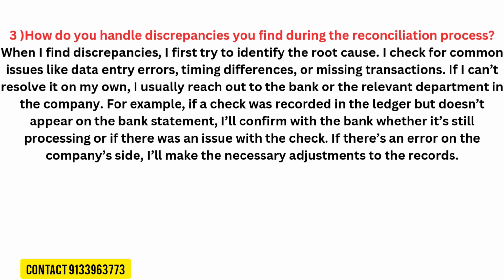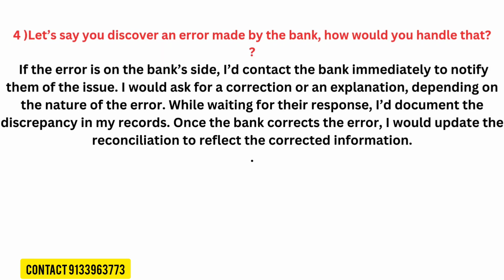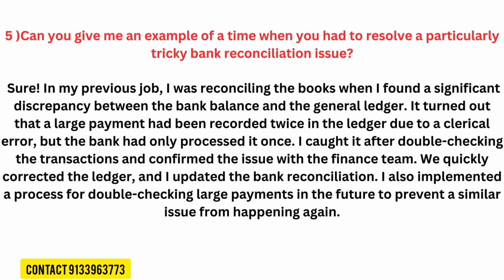Bank Reconciliation Technical Interview Questions & Answers